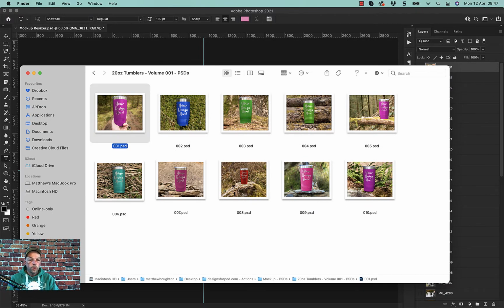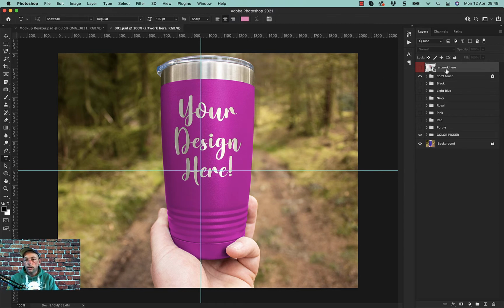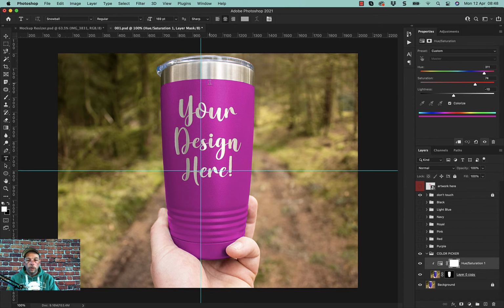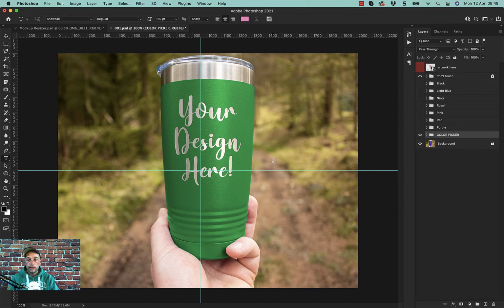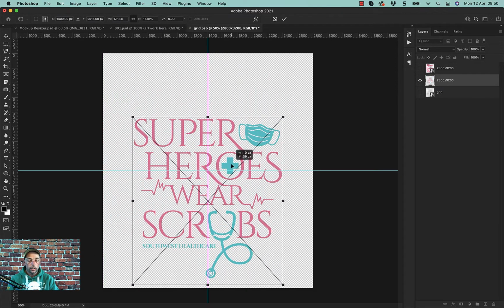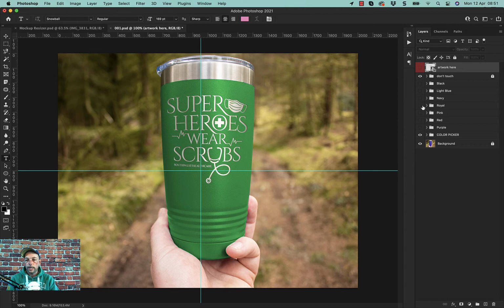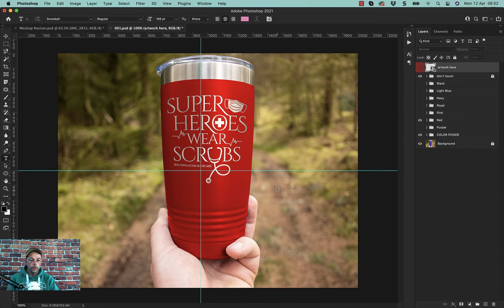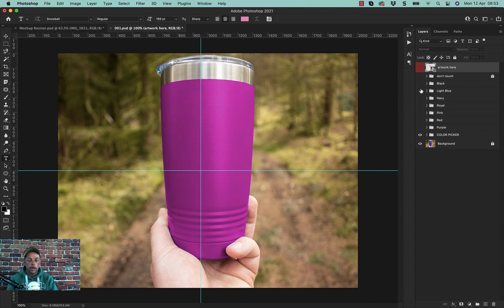How To Use Tumbler PSDs With Photoshop